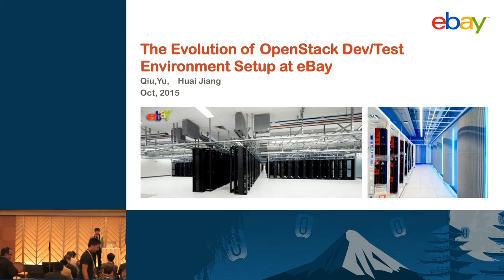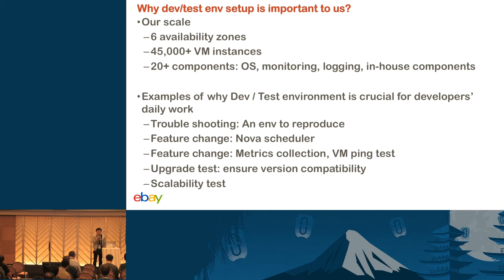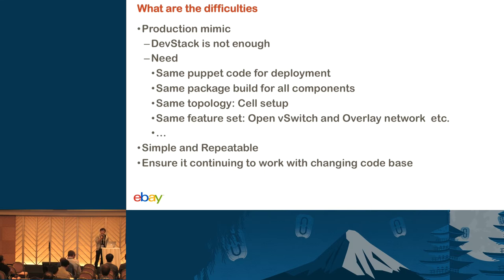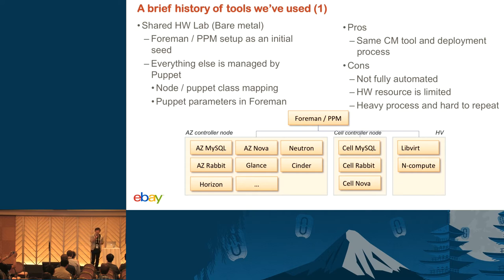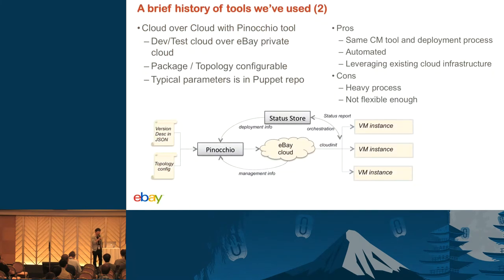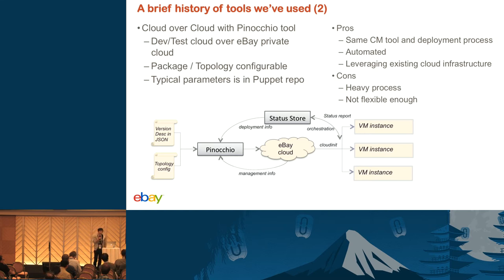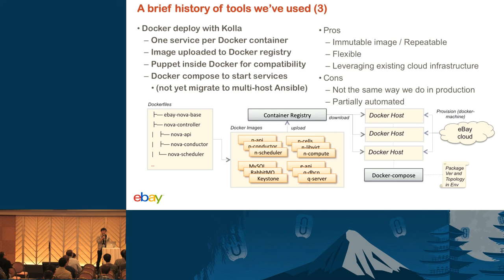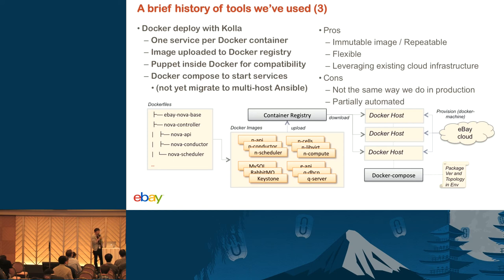The Evolution of OpenStack Dev/Test Environment Setup at eBay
Setup OpenStack Dev/Test environment is a common daily task. But Devstack doesn't work for us because need our own openstack build and configuration management tool to deploy to mimic the real thing in production. This talk will go through a history of how we build a cloud for daily dev/test use. How we transitioned from baremetal to cloud over cloud environment, and eventually adopting Kolla to setup the test cloud. We'll go through the lessons learned during the process and changes we made to